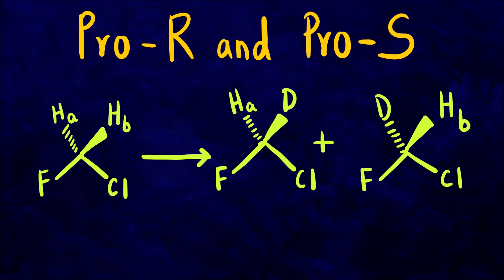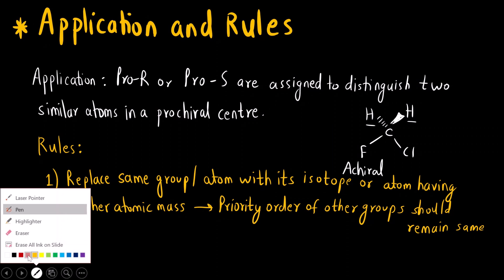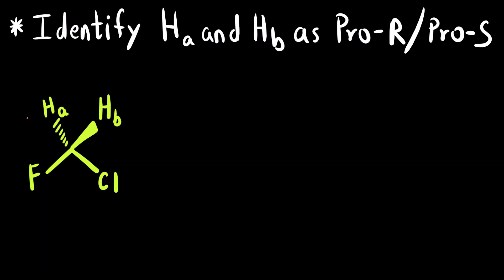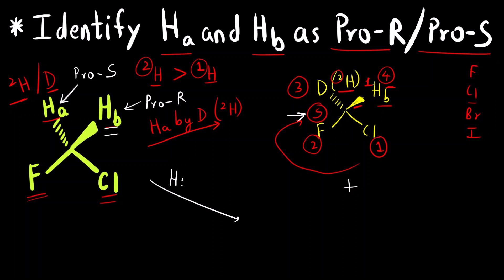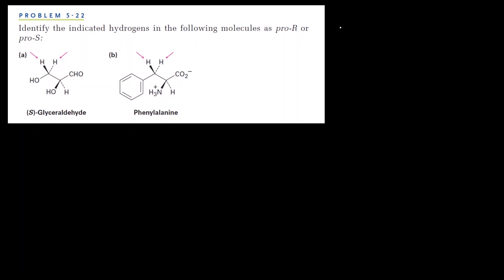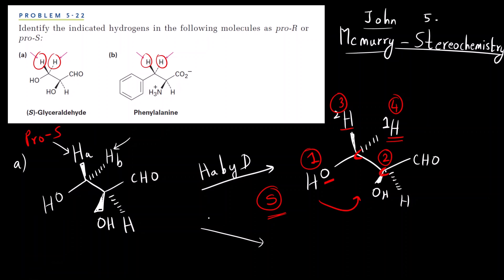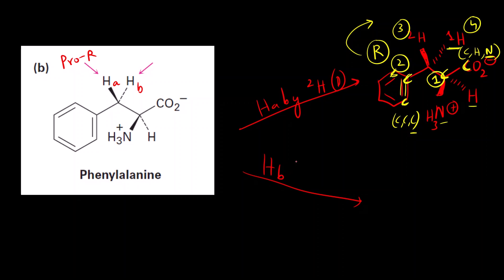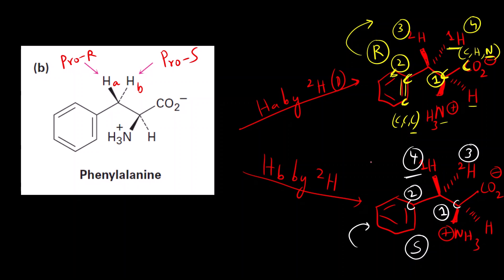pro-R and pro-S Notation | Prochiral Centre | Stereochemistry | Organic Chemistry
Hello Everyone!!!

In today's video, we are going to learn pro-R and pro-S Notation.